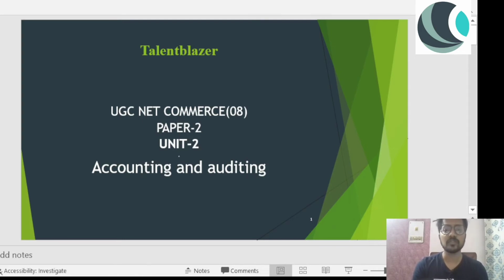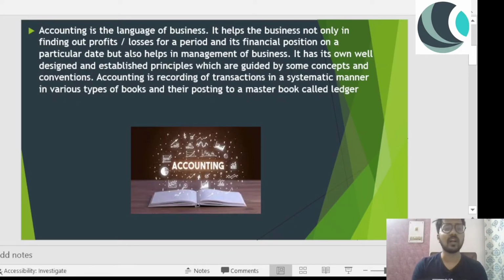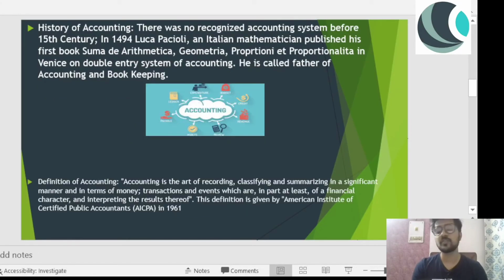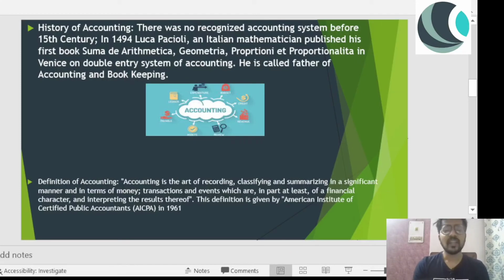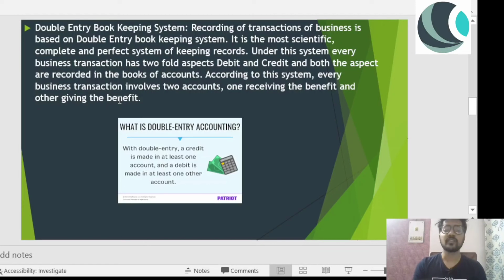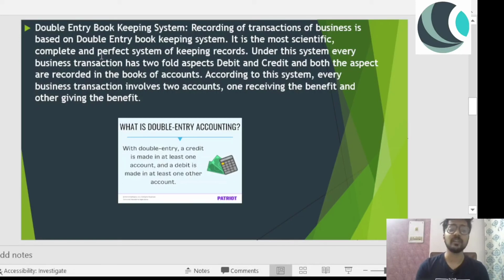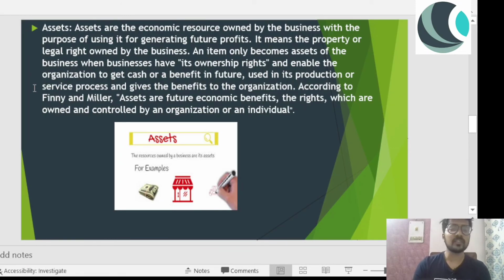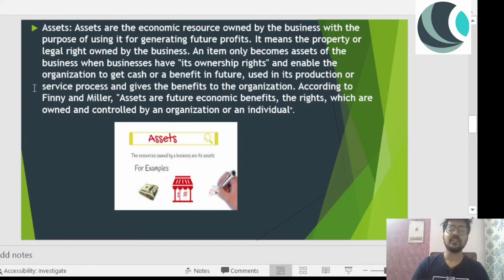TalentBlazer | UGC NET Commerce 08| Accounting and Auditing | Unit 2 | Ep 33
In this video you will get sufficient information for commerce paper 2 Accounting and Auditing.

- Team TalentBlazer